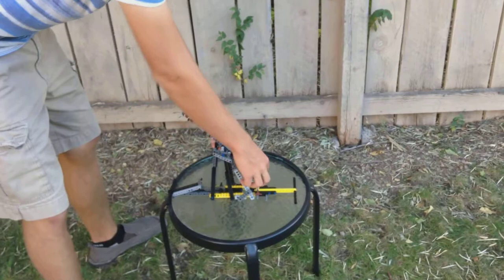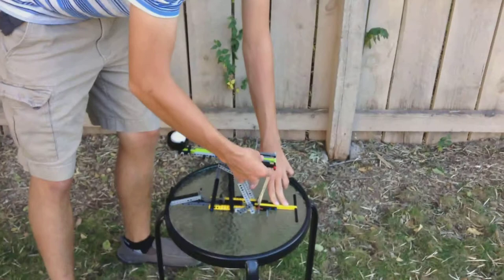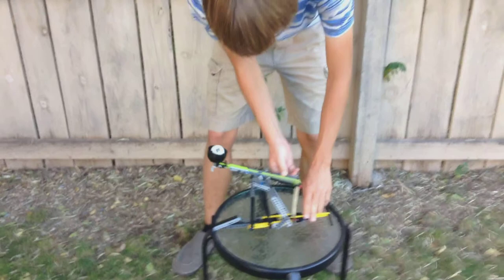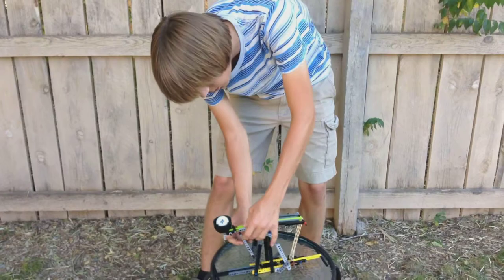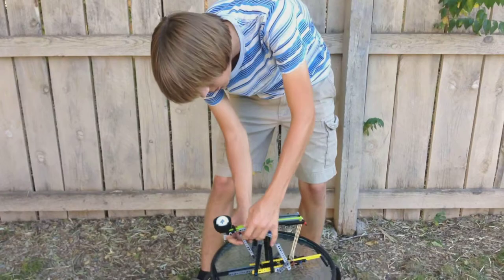Ping Pong Ball displacement mechanism by River Murdock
A small ping pong displacement mechanism.